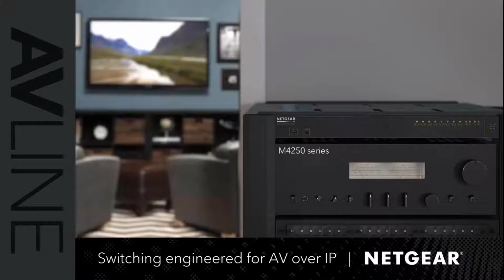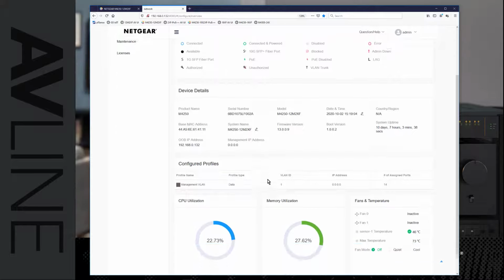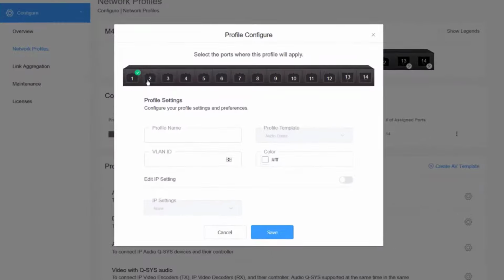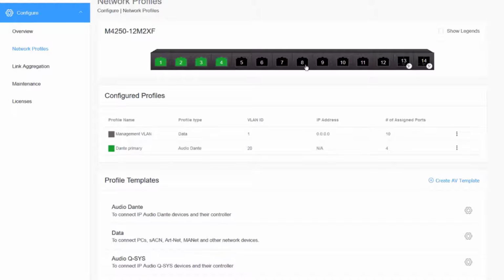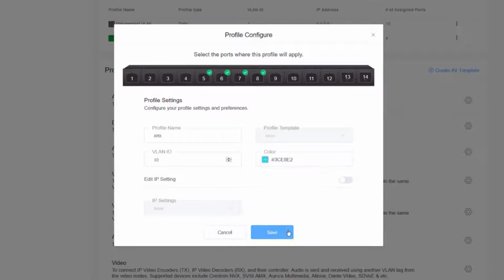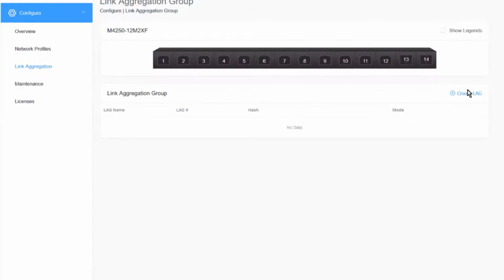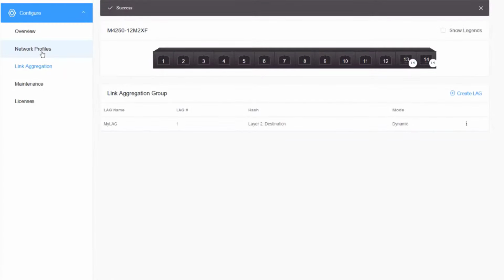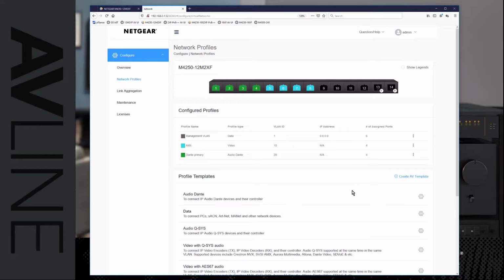Tech Tips: How to Use the M4250 User Interface | NETGEAR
Introducing the new AV Line of M4250 switches, developed and engineered for 1Gb AV over IP applications. Take a tour of the new M4250 AV interface, and see how it's a snap to ensure the settings are correct for a specific audio or video application.

Designed with the help of leading experts in the professional AV market, combined with years of networking experience by NETGEAR, the M4250 provides a range of sizes to choose from along with dedicated service and support.

Now, Pro AV customers don’t have to settle for an IT-centric interface with IT-specific functionality. NETGEAR has enhanced the experience for AV professionals by including a new user interface designed from the ground up.

All NETGEAR Pro AV customers can take advantage of free design services as they design and deploy professional audio and video solutions that require IP networking infrastructure.